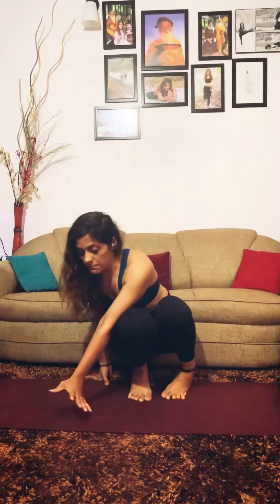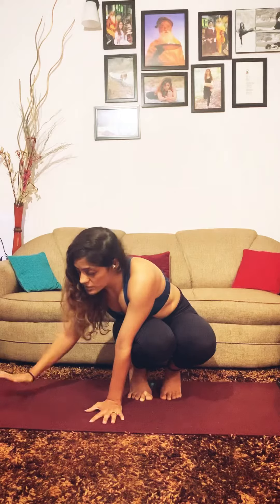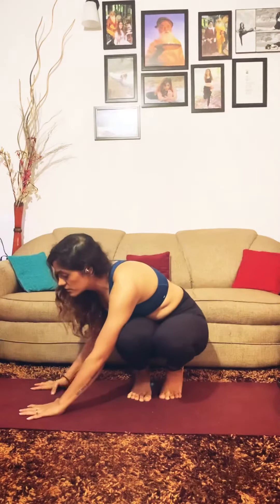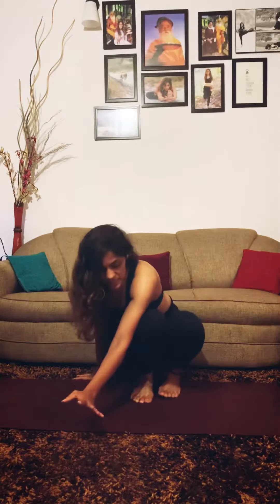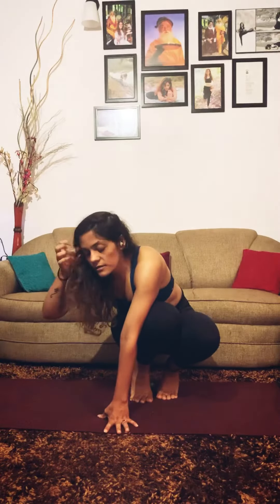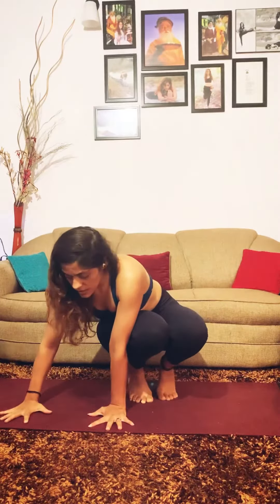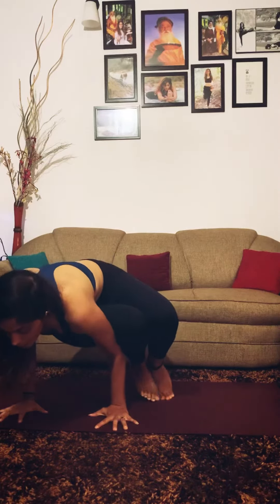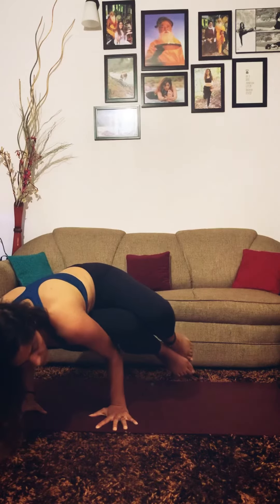Side crow with Shikha—sacredmatspace!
Learning to do any palm balance correctly is the key and here is the guidance towards a side crow which will give you stronger arms and absolutely stronger core:) keep
Practicing and keep watching this space for more interesting stuff on yoga 🙏